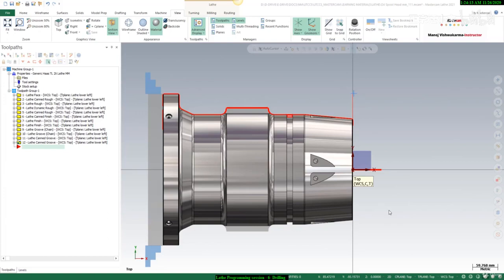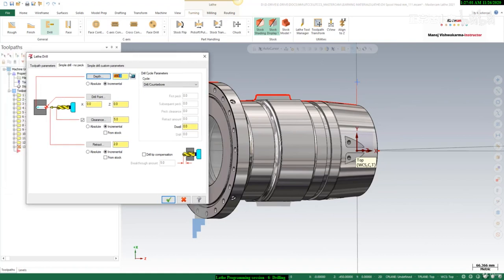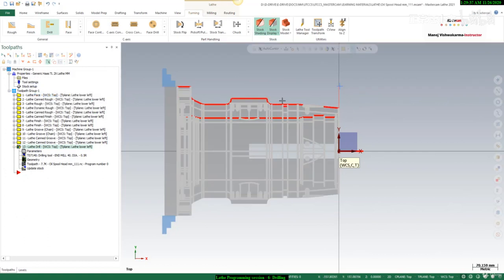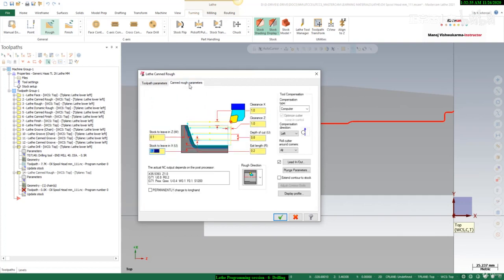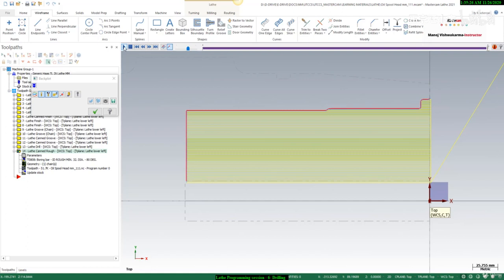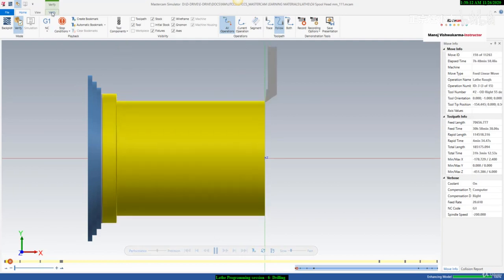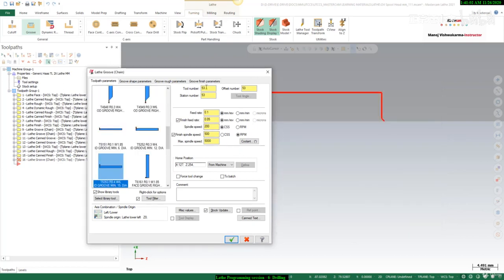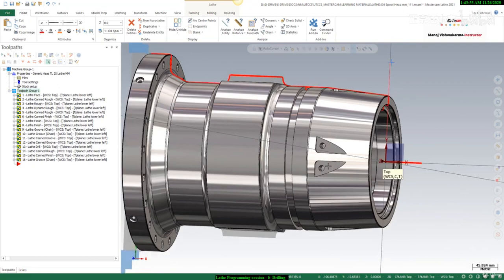CNC Lathe 2X beginner Level Course 6 CNC Lathe 2X beginner Level Course 6